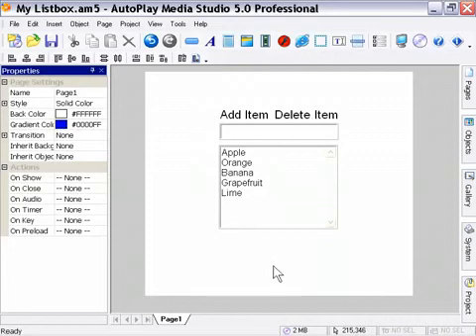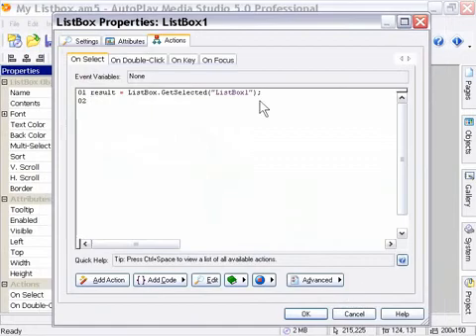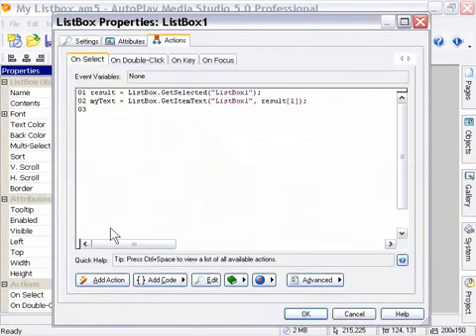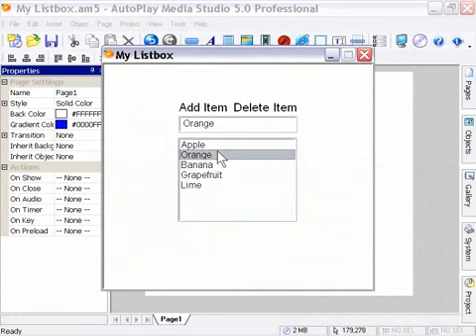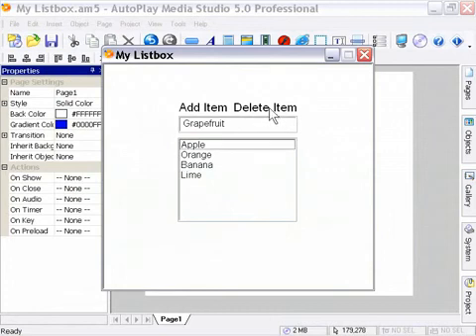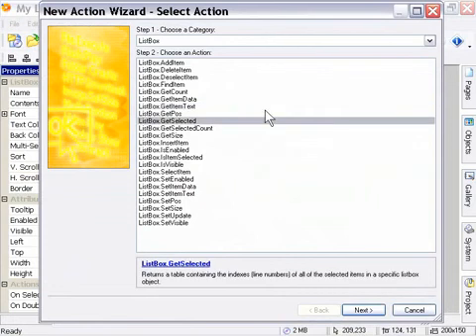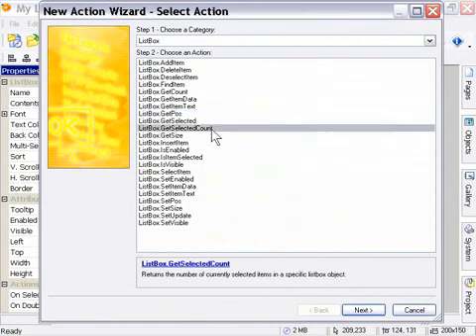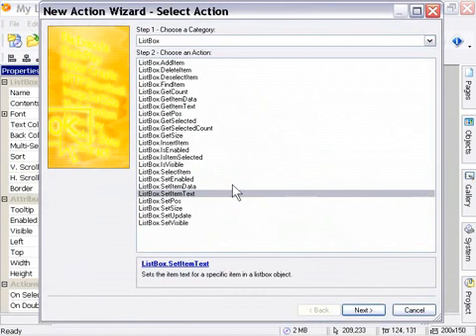AutoPlay Intermediate Chapter 8 Lesson 5